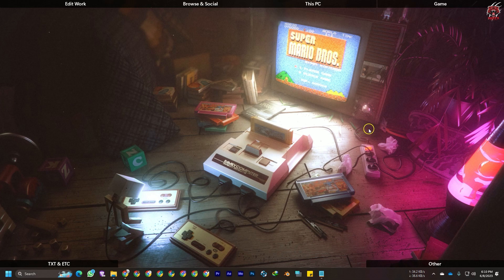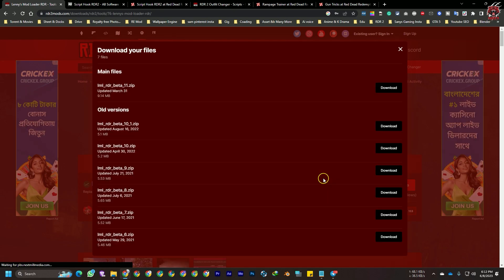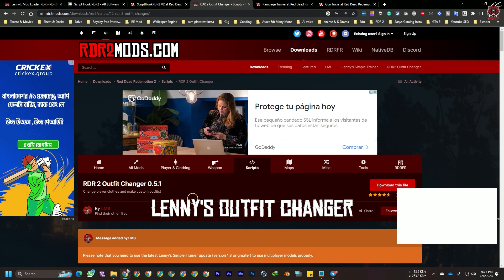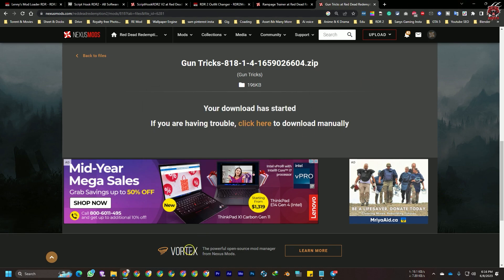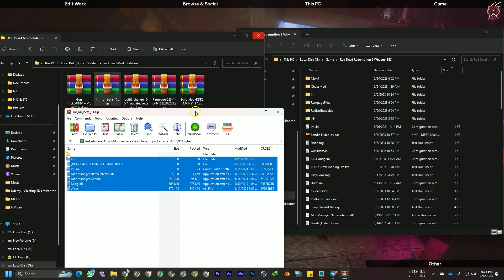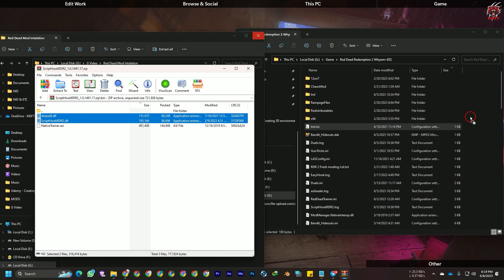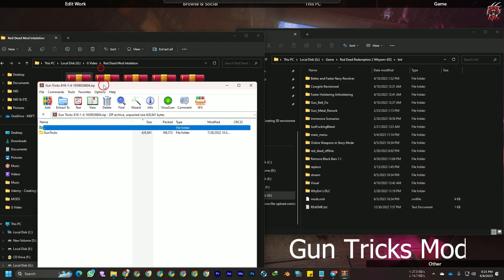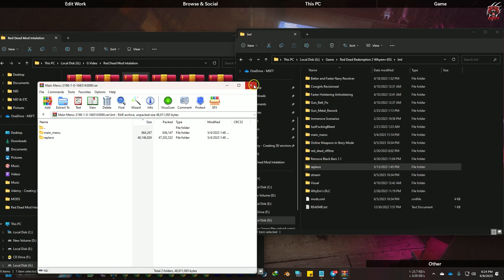"Step-by-Step Guide: Installing Lenny's Mod Loader in Red Dead Redemption 2"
In this video, I'm sharing a step-by-step guide on installing Lenny's Mod Loader in Red Dead Redemption 2.

If you're a fan of mods for games like Red Dead Redemption 2, then this guide is for you. In this video, I'll walk you through each step of installing Lenny's Mod Loader, Scripthookrdr2, Lenny's outfit changer, Rampage trainer, and gun tricks mod from downloading the necessary files to launching the game once it's installed.

After watching this guide, you'll have everything you need to install Lenny's Mod Loader and start playing with some of the coolest mods out there!

Tutorial Chapter 👇👇👇
00:00 - Channel intro
00:06 - Disclaimer
00:13 - Tutorial Info
00:59 - Shortcut File Info
01:20 - Downloading Essential File of Lenny's mod loader, Scripthookrdr2, Lenny's outfit changer, Rampage trainer, gun tricks mod rdr2 ETC For Red Dead Redemption 2
04:48 - How to find the Red Dead Redemption 2 game directory of Epic Games & Steam version
05:32 - Instaling Lenny's mod loader, ScripthookRDR2, Lenny's outfit changer, Rampage trainer, gun tricks mod rdr2 ETC In Red Dead Redemption 2
08:44 - Installing Gun Tricks Mods
09:21 - Downloadin & Instaling Full-screen Menu Mods
10:20 - how to download the Shortcut file of red dead redemption 2
12:02 - Checking whether install mods Working or not?
13:54 - Whyem DLC, Eastern Epic DLC, Gonpachiro's Fancy Atelier DLC Showcase.
15:11 - Tutorial Ending
15:32 - Channel Outro